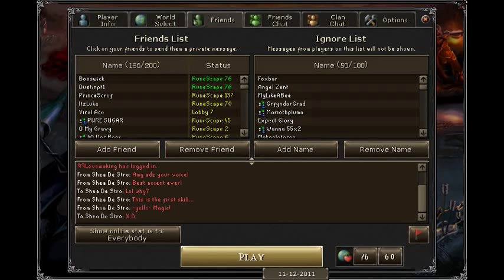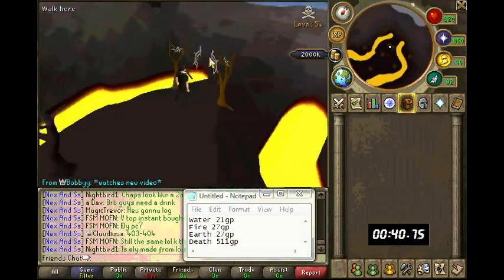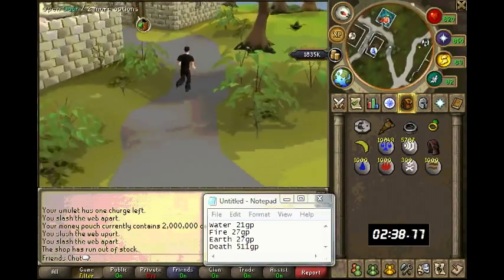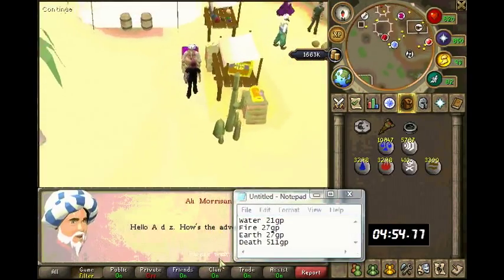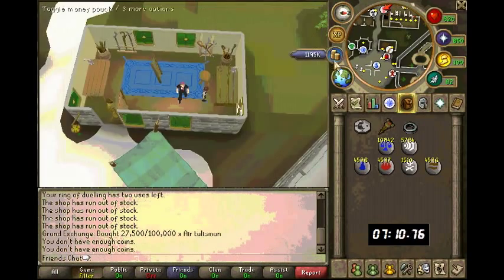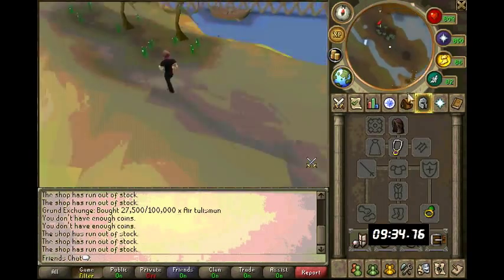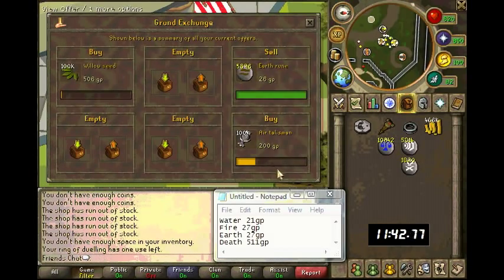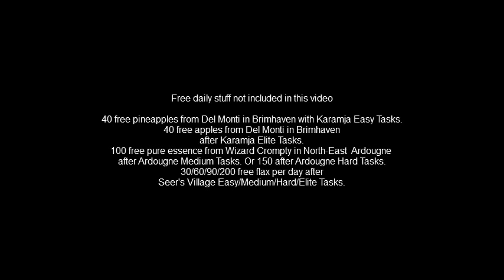Making Money Buying From Stores - 500k in 14 mins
How to make money buying items from stores. This can be done once per day, the stores stock takes 24 hours to refresh. Naff replenishes his stock at midnight GMT. Buying from stores and then selling on the Grand Exchange is a form of merchanting known as arbritage.

The wicked hood can be obtained from Tam McGrubbor at the east part of varrock square, this requires lv 5 in Runecrafting. You need to "feed" the hood an astral tiara/talisman or an omni tiara/talisman to be able to teleport to the astral alter with the hood. To get free pure essence you need to feed an omni talisman/tiara to the hood, otherwise you will get normal rune essence.

Varrock Tasks let you buy more than  8 staffs
Easy - 16 staffs
Medium - 32 staffs
Hard - 64 staffs
Elite - 80 staffs

I forgot to sell the buckets of sand in the video, after I sold them the total profit was 538,271gp.